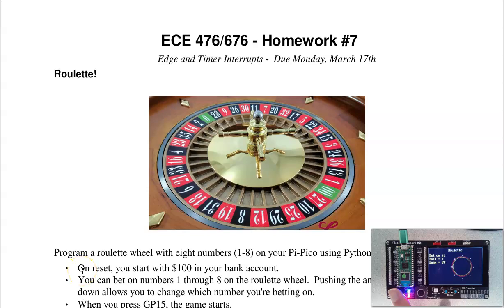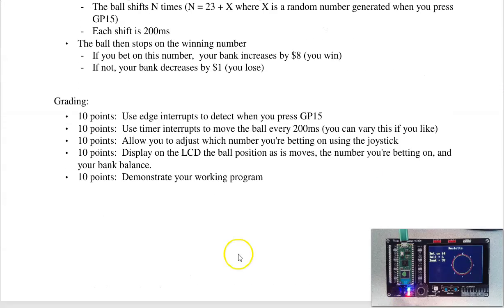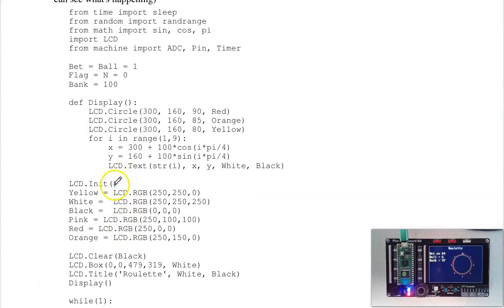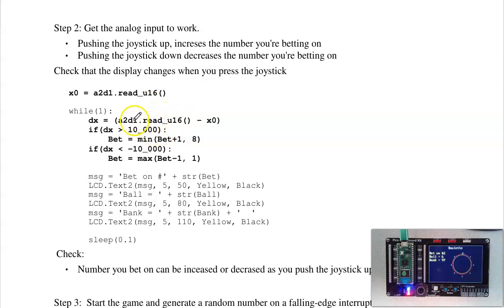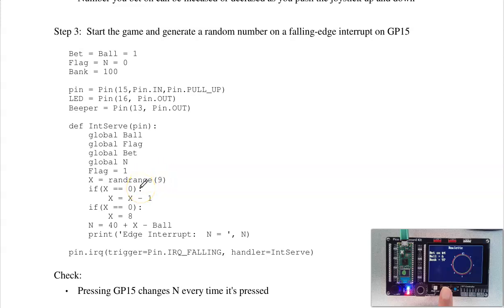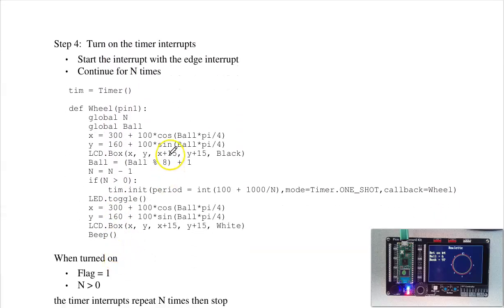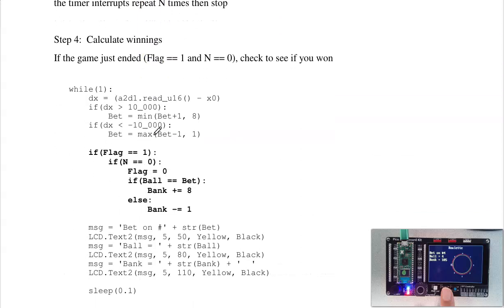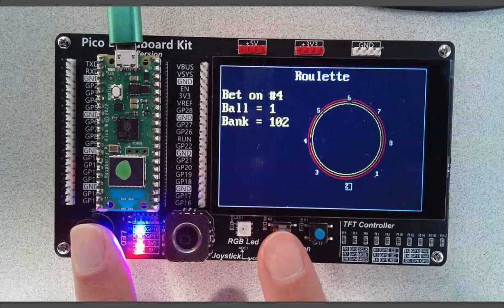ECE 476 Homework #7 (Sp25)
Solutions to homework set #7 for NDSU ECE 476/676 Advanced Embedded Systems (timer interrupts, edge interrupts, and a roulette wheel with a Raspberry Pi Pico along with a ST7796S graphics display programmed in python).  Please visit Bison Academy for corresponding course syllabus,  lecture notes, recorded lectures, homework sets, and solutions.